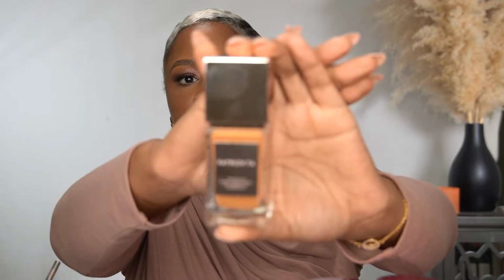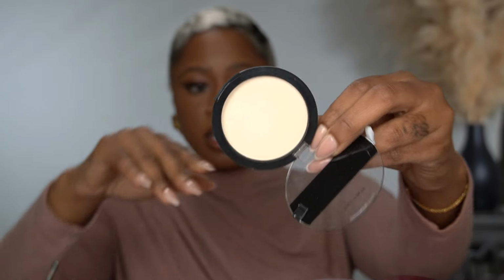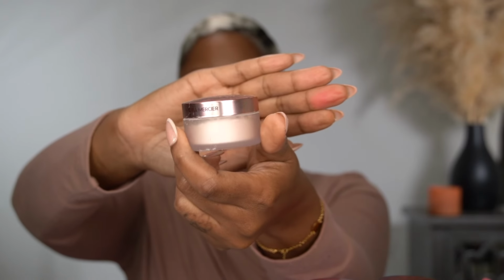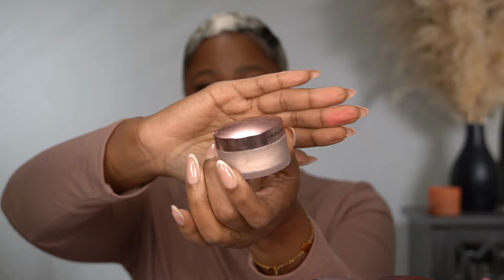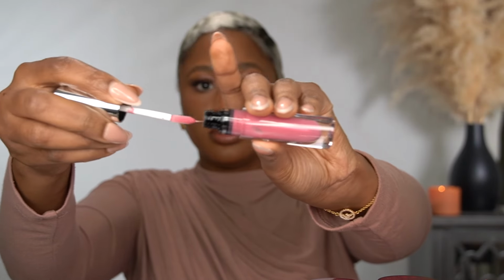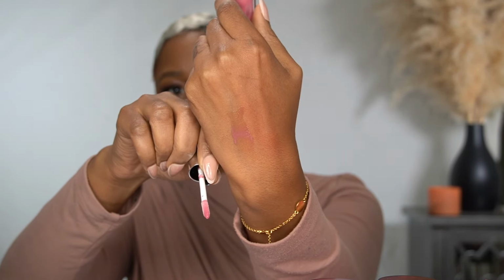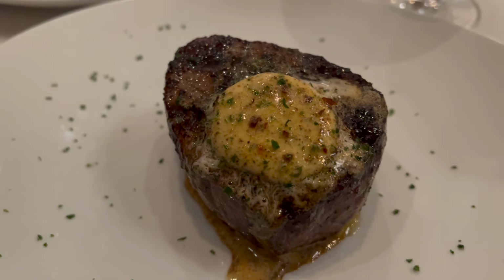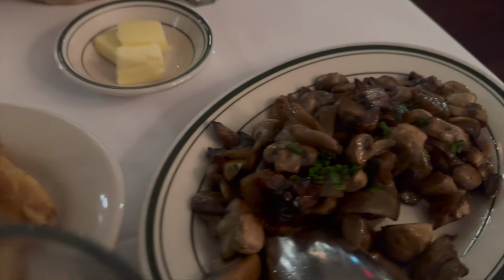August Favorites | ARIELL ASH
🏅 Items mentioned in this video:

✔️Patrick Ta Foundation - 20
✔️LYS foundation - TG7 and DG3
✔️Sephora matte pressed powder
✔️Fenty blushes - summertime wine and daiquiri dip
✔️Fenty Gloss bombs - is it fussy
✔️Laura Mercier powder - Rose
✔️Tom Ford Architecture foundation
✔️Danessa concealer - 11
✔️Armani prisma glass - 05
✔️Covered in Roses body mist
✔️ Pink Obsessed body mist

☑️ My Dentist on Instagram - Dr.Anthony Price  (Ariell sent you)